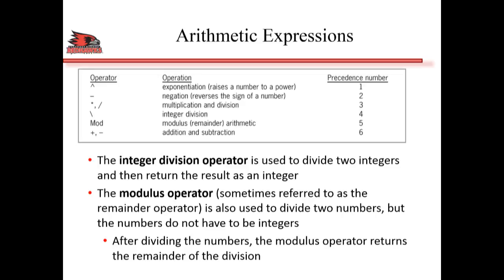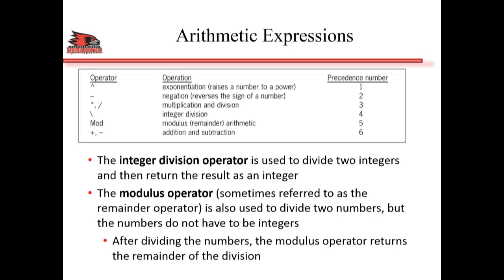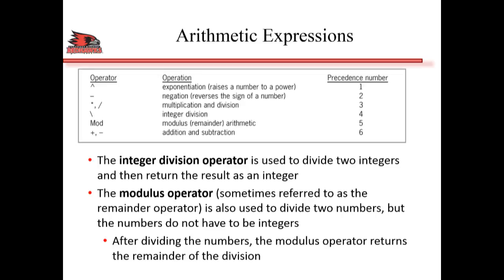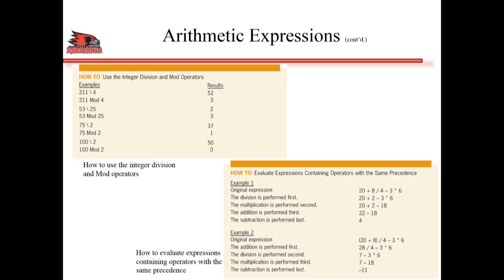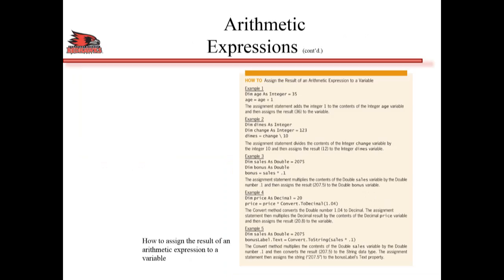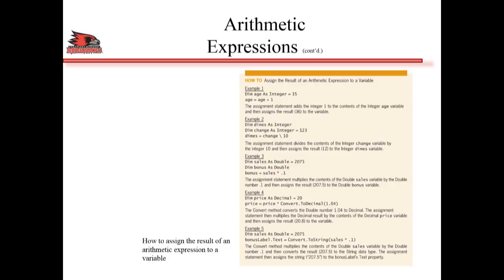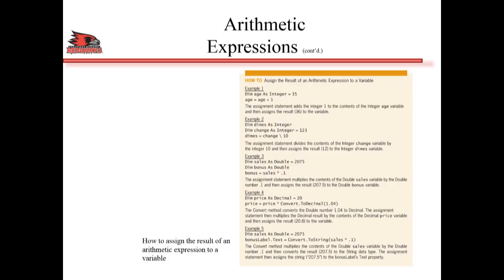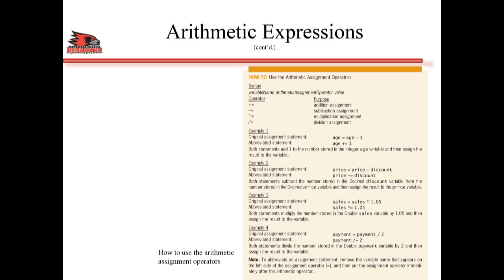Lecture 3 part6 arithmetic operations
Talking about the different arithmetic operations you can do in visual studio